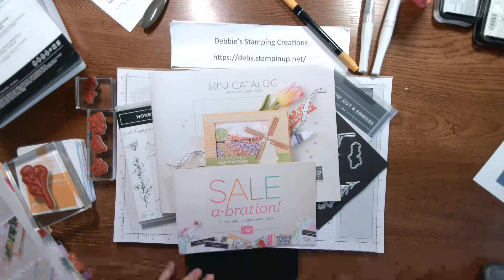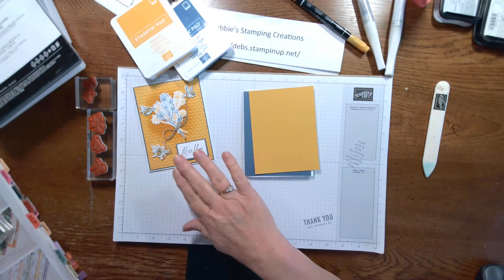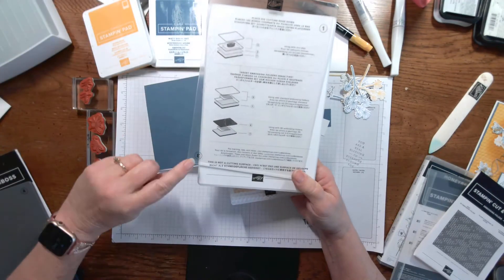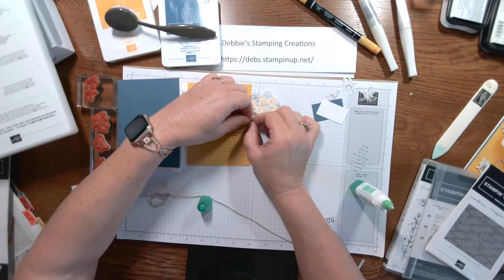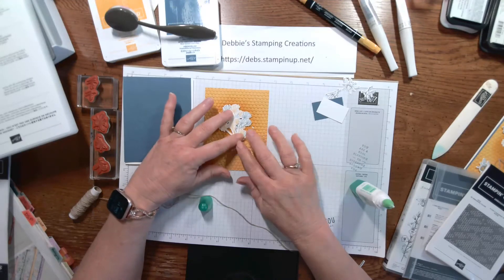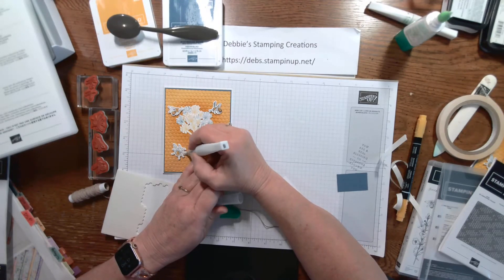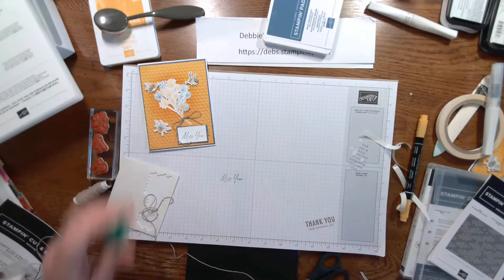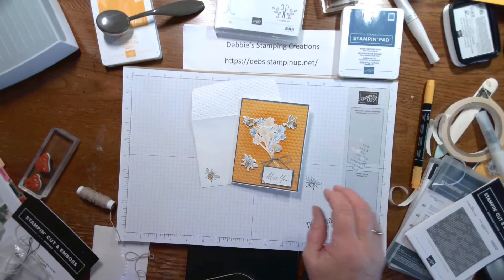***Sneak Peek*** January-June 2022 Mini --- Heart and Home Suite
Wow!! This is an amazing mega suite!! These bees are so beautiful!